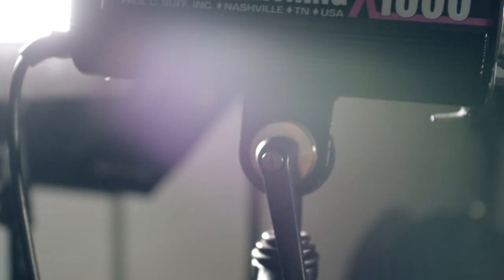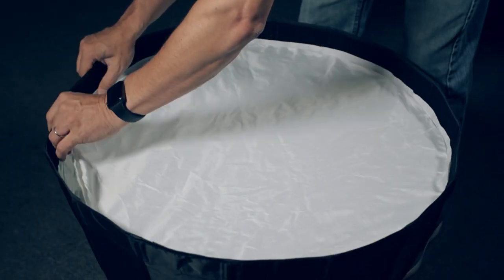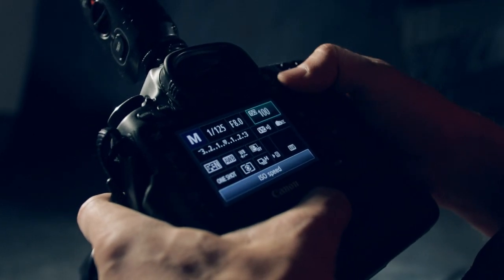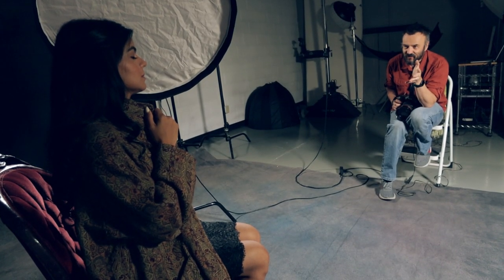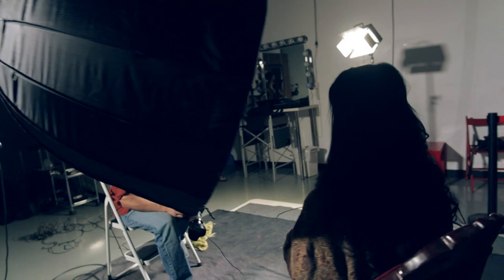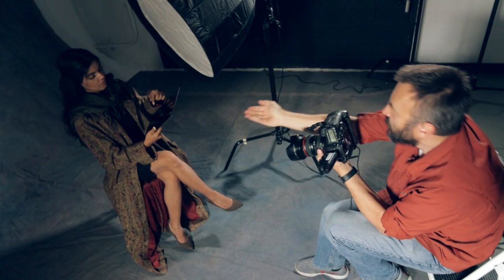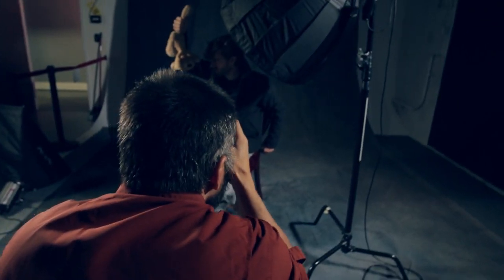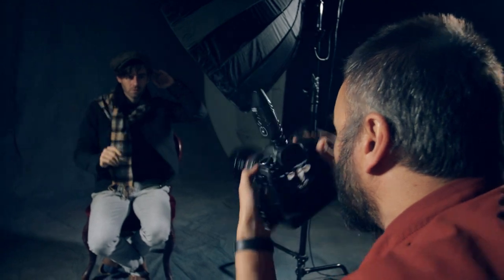Photoshoot light setup for Rembrandt lighting with single light. Photoshoot overview.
This video from my single light photoshoot. Inspired by Rembrandt lighting.
I am using Fotodiox EZ Pro Deep parabolic softbox, here is my review on this box

What do I use:
24-70 mm lens (everyday use)

3D Art essentials